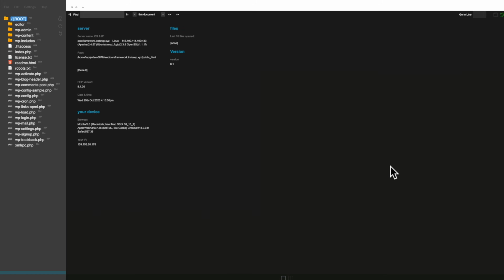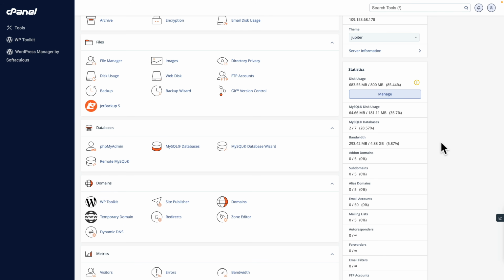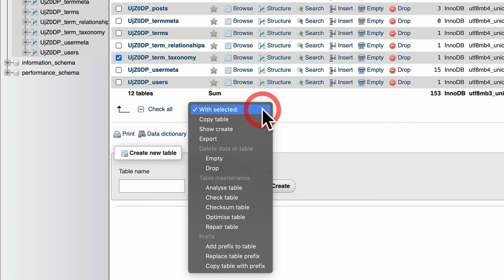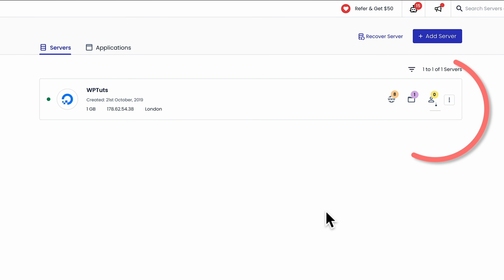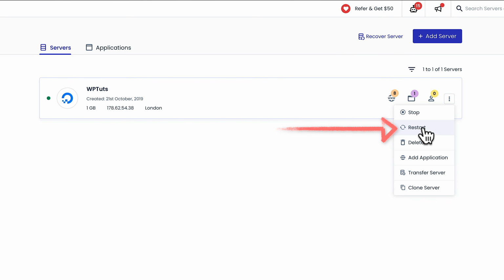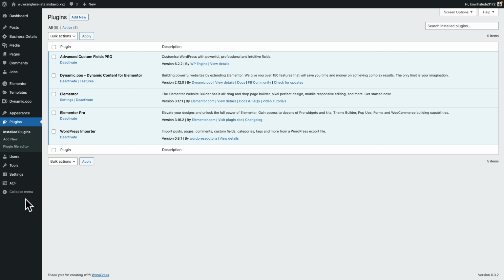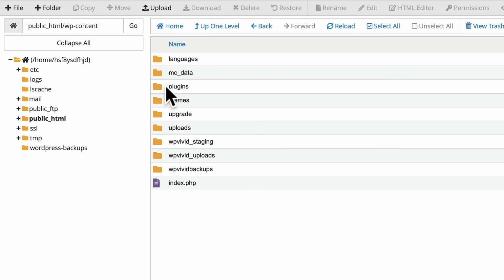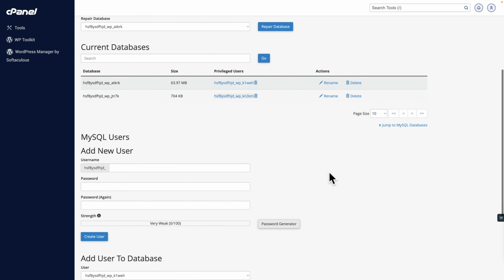Fix Error Establishing A Database Connection In WordPress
In this video, I'll show you how to fix the Error Establishing A Database Connection in WordPress. This error can occur when you're trying to connect to your WordPress site's database.

If you're experiencing this error, then this video is for you! I'll show you how to fix the error and get your WordPress site up and running again.

After watching this video, you can fix Error Establishing A Database Connection in WordPress quickly and easily!

► WORDPRESS PLUGINS ◄